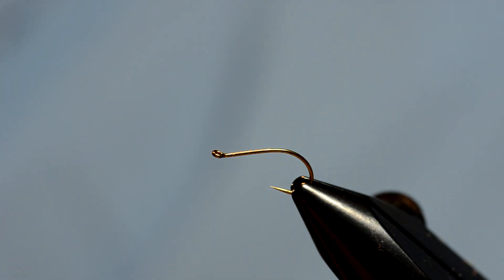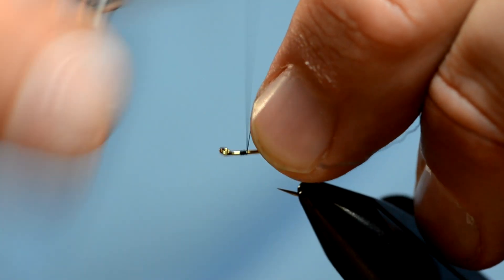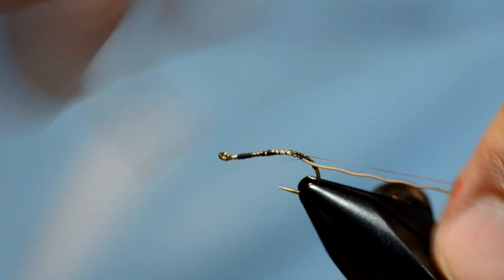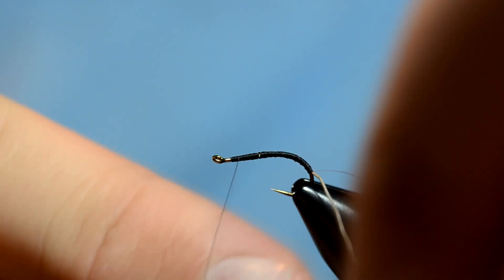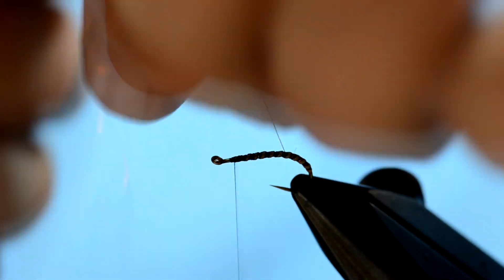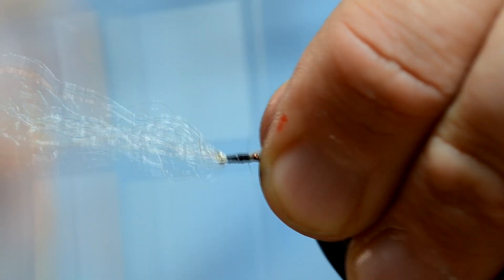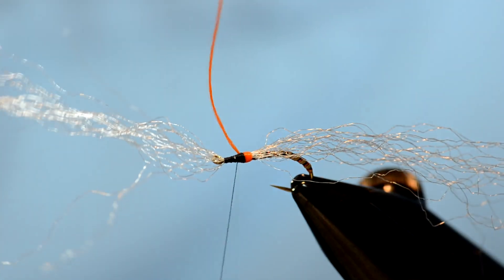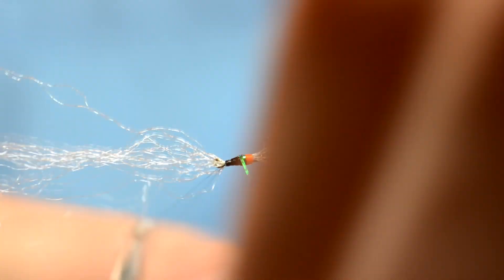Moose Buzzer -- Fly tying lesson video tutorial by Clark "Cheech" Pierce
Moose is a great material with which to create nice looking midge or mayfly bodies (as well as others). In this fly tying video tutorial, you'll see how to use moose and a few other materials to bust out a nice buzzer.